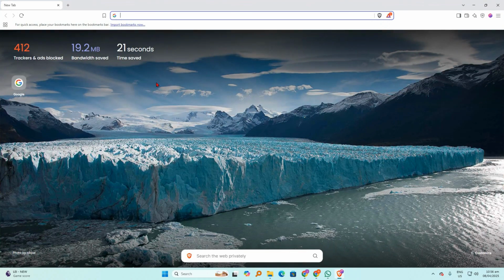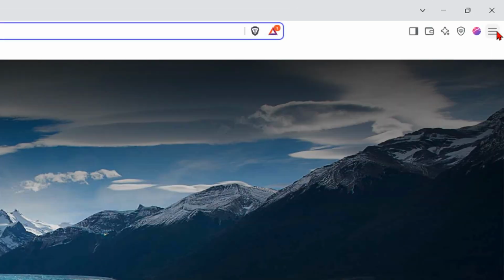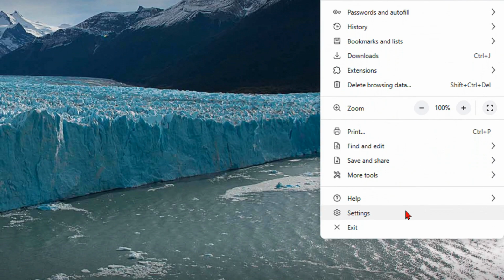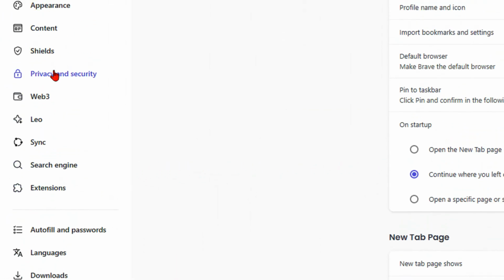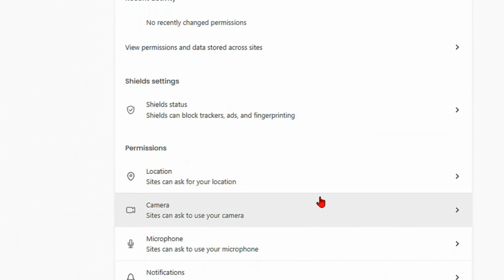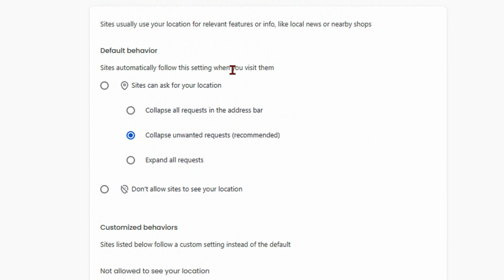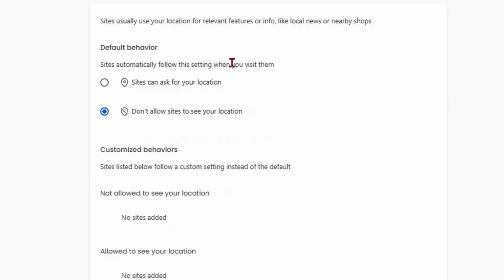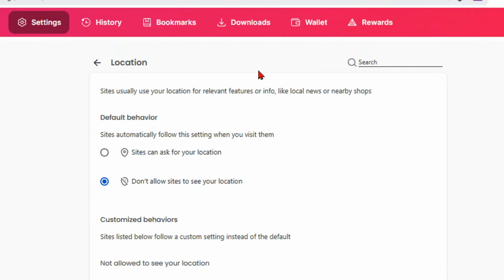How To Disable The Geolocation On The Brave Browser in PC - Easy Guide